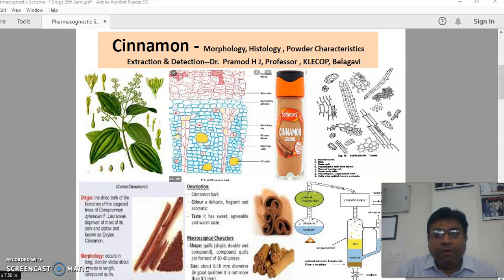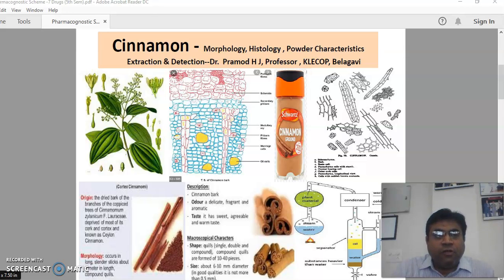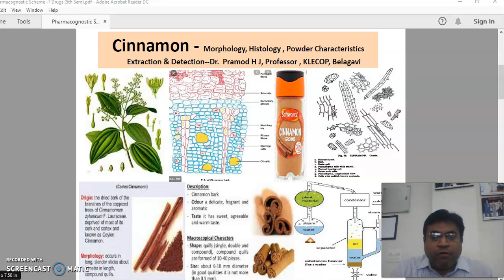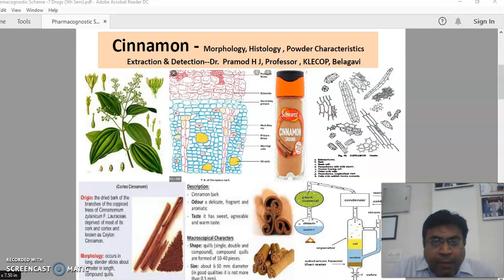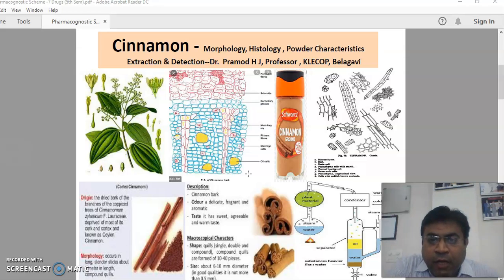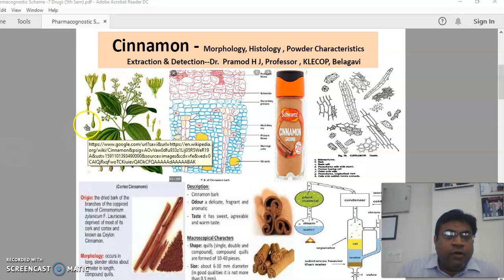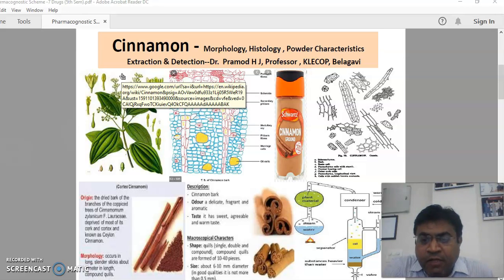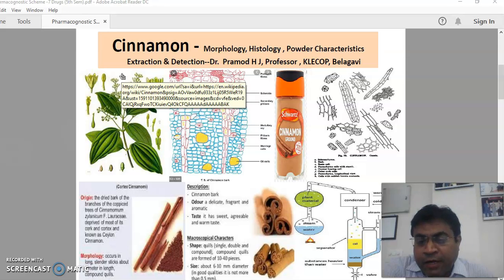Cinnamon and its characters | Dr.Pramod .H.J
Presentation of Cinnamon drug its morphology, Histology and Powder characters